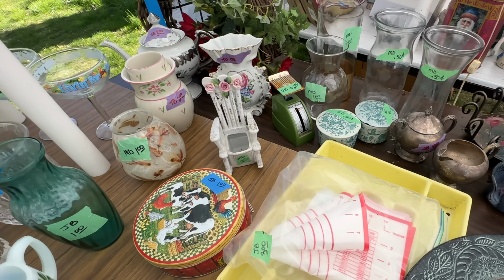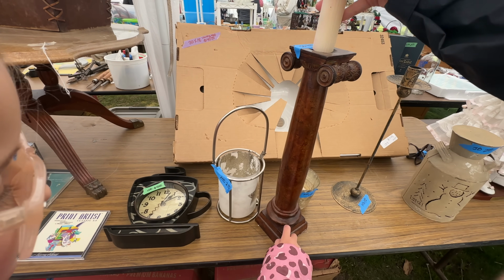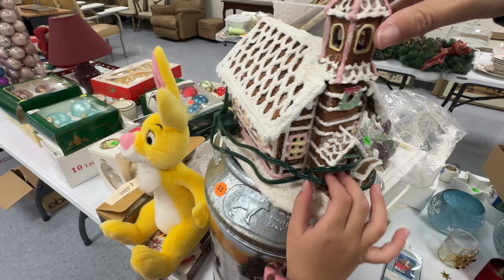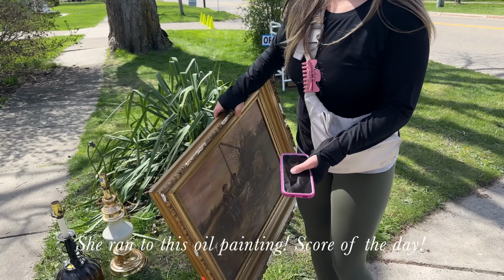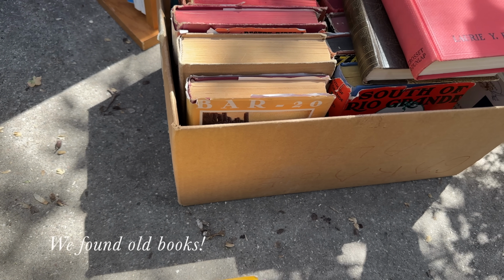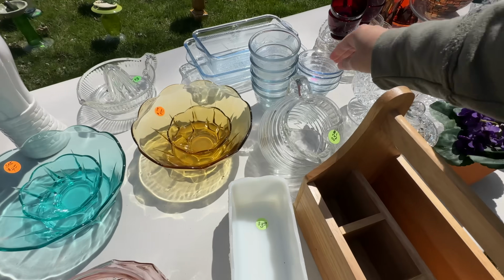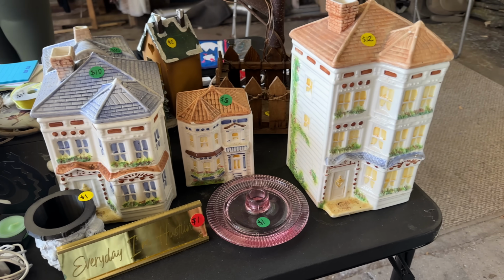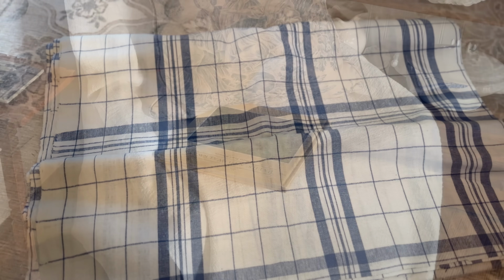RUMMAGING FOR VINTAGE (Come Garage Sailing with Us)! Yard Sales Full of Vintage Home Decor & My Haul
Join us on a rummage sailing adventure hunting for vintage home decor! These yard sales were packed full of unique old decor items! My sister even found an original antique oil painting for $10! Stick around after shopping for a haul and how I styled some of my garage sale finds.

SHOP THIS VIDEO:

Shop my favorite home decor from Amazon and the project tools I use

My Etsy Shop